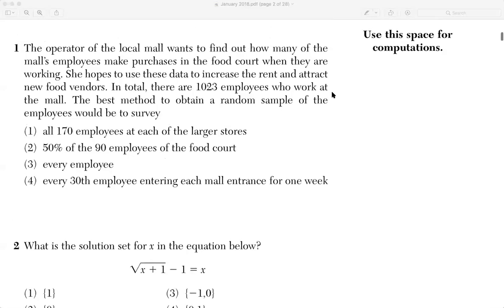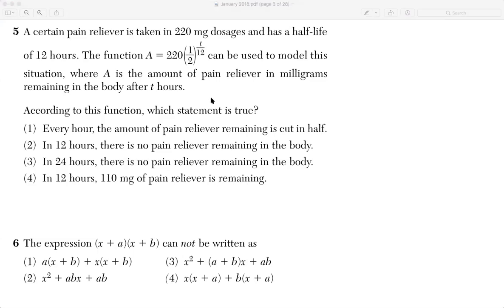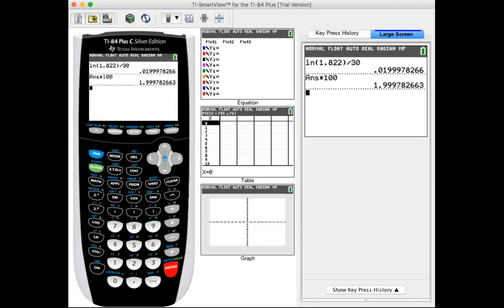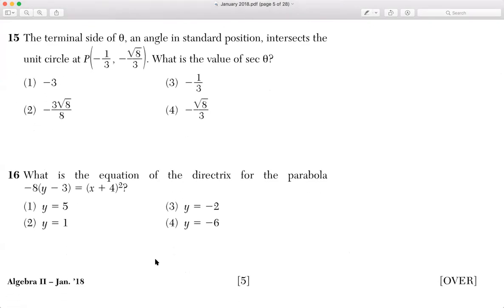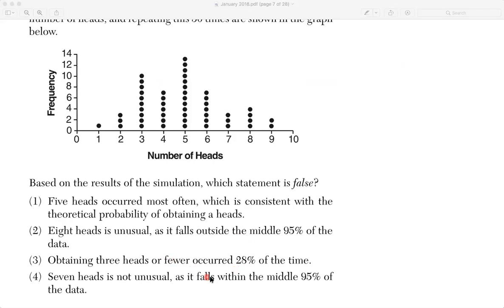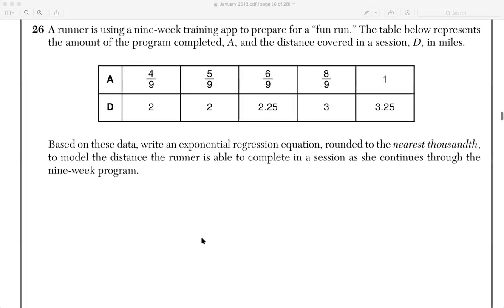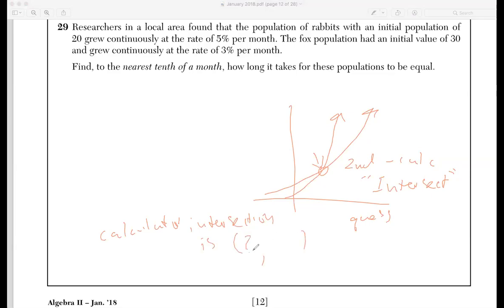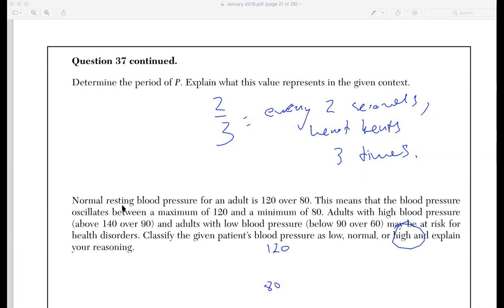January 2018 Regents Review